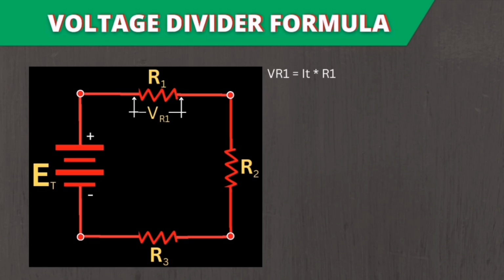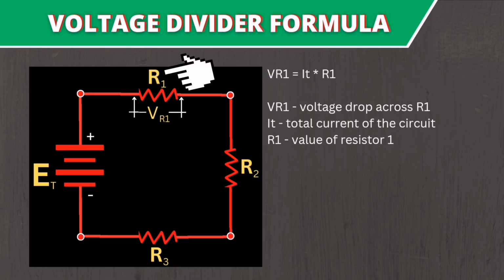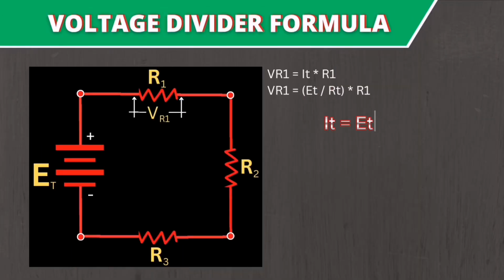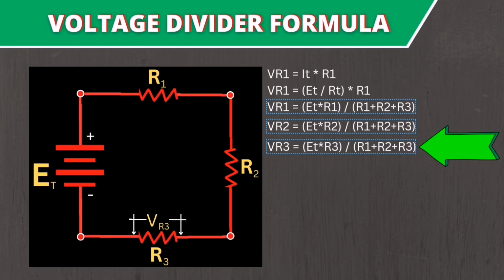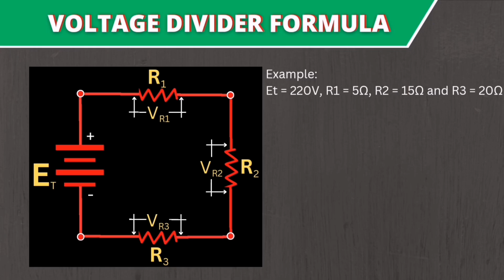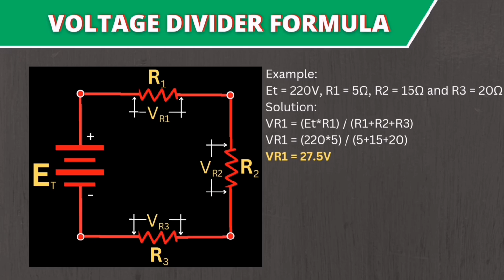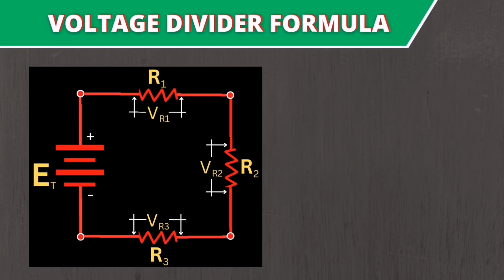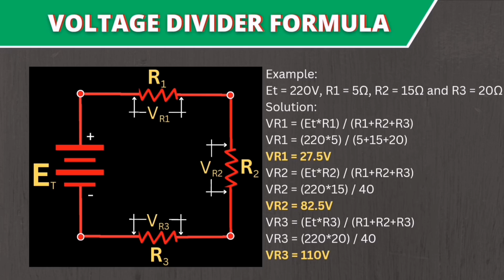Voltage Divider Formula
This video contains explanation about voltage divider formula.
Please make sure to finish the video to fully understand the topics and to see the given examples.

Please also check other videos in this channel regarding DC circuits.